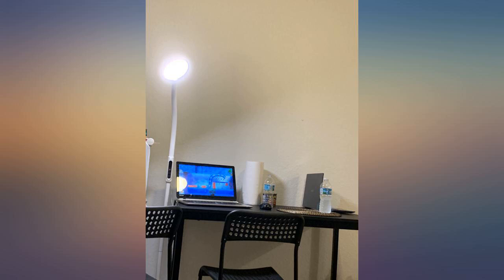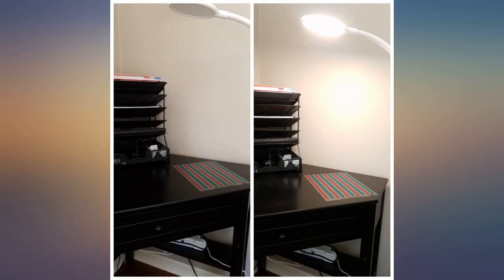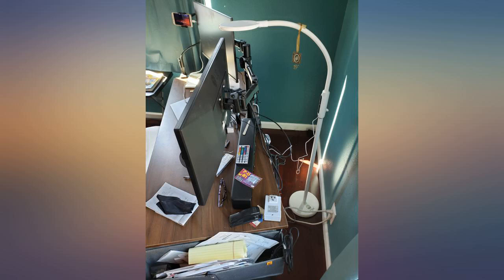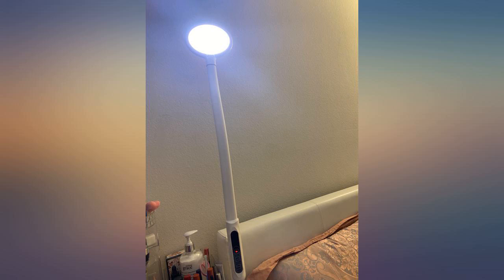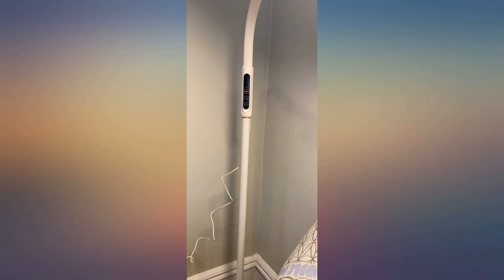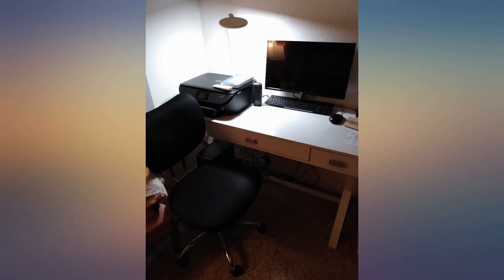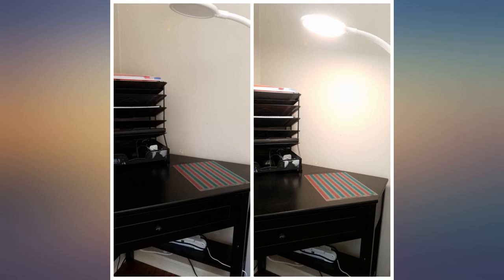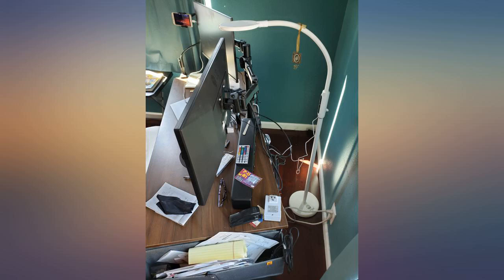Syrinx 3 in 1 LED Floor Lamp, Desk Lamp, Clamp-on Lamp With Remote Control, 5 review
Syrinx 3 in 1 LED Floor Lamp, Desk Lamp, Clamp-on Lamp With Remote Control, 5 Brightness Levels & 5 Colors Temperatures, Dimmable, Adjustable Gooseneck Pole Lamp for Living Room Office Bedroom - White

Main Features:
- [(3 IN 1 Use As Standing Pole Lamp, Desk or Clamp-On Lamp)]
- [(Dimmable 5 brightness & 5 Colors Temperatures Settings)]
- [(Remote Control & Touch Control)]
- [(1 Minute / 10 Minute Timer)]
- [(Adjustable Design, Easy to Assemble & User Friendly)]